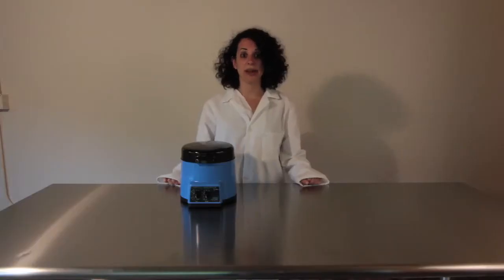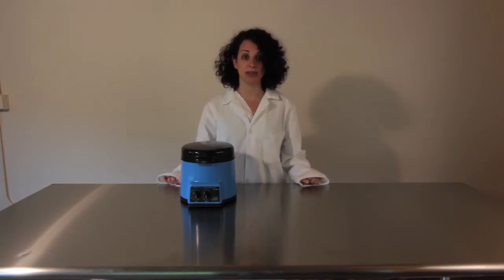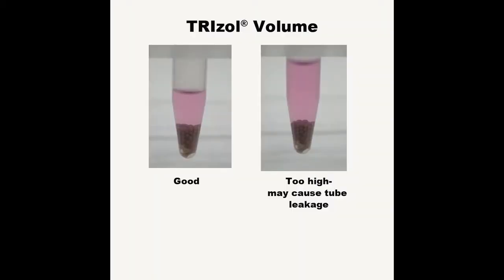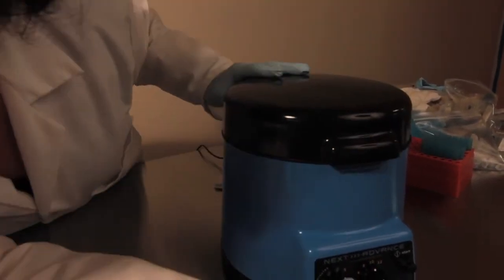TRIzol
Special advice for researchers who homogenize in TRIzol or other similar phenol-based liquids.